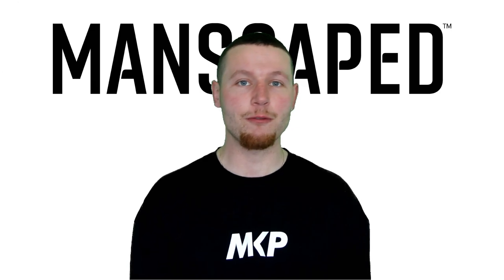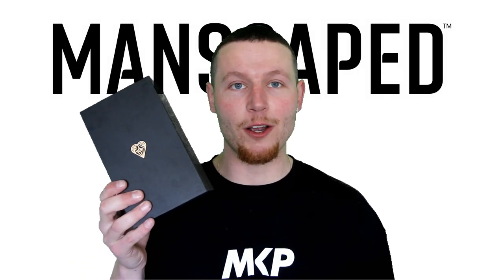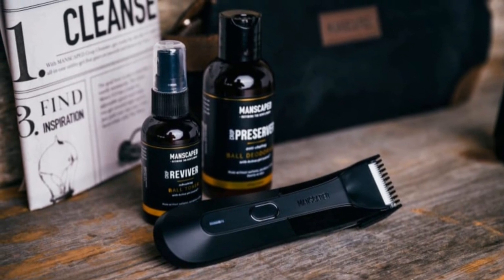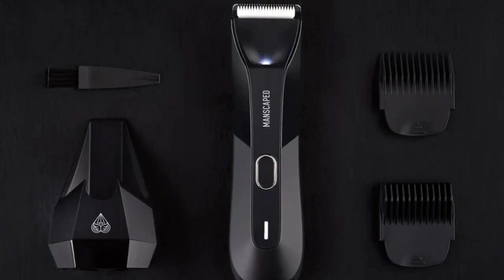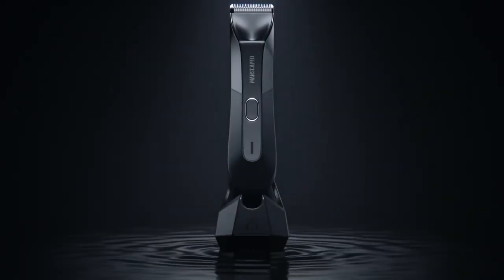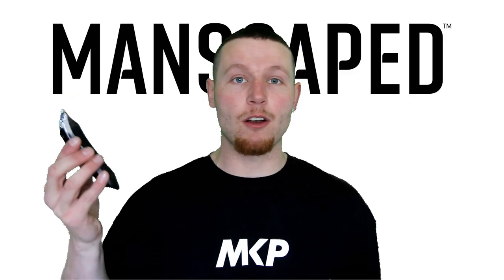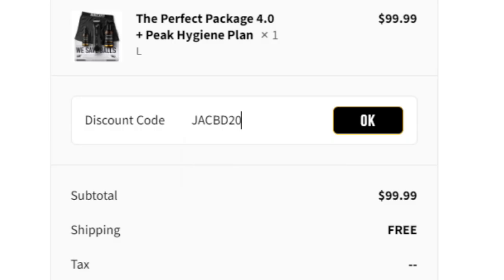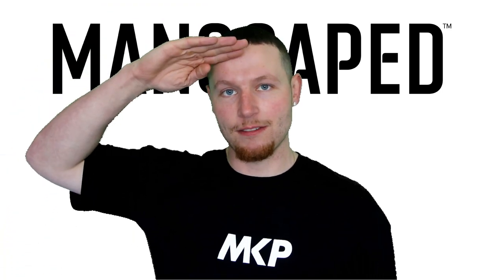3 Tips To Find A Suitable Gynecomastia (Gyno) Surgeon Before Getting Your Surgery!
Sup!

My name is Jacob McDonald and I want to welcome you to my YouTube channel.

In this series of videos I take you through my gynecomastia surgery and post-surgery recovery journey.

My story goes like this. I developed gyno through the onset of puberty at around 12 years old and dealt with the sh*t that came with it for 15 long years.

That included various levels of bullying throughout my school years, never feeling comfortable without my shirt on and an extreme anxiety surrounding wearing anything that wasn't dark in colour because all I could ever focus on was my nipples.

It wasn't until I started going to the gym regularly at around 18 years old that I decided to do some research and figure out exactly what this was, why I had it and what I could do about it.

I eventually found out about gynecomastia surgery not long after that and due to my particular case not improving or changing at all since developing it at 12 years old I knew that if I wanted to fix this properly I would one day need to get this surgery.

The surgery was always out of reach due to the price and I also began to just live with it and accept my body. However my love for bodybuilding and training in the gym grew over the next few years and at the age of 24 I competed in my first bodybuilding show.

I can safely say that at this point I was living life without too much of a worry because I had learned to accept it which comes with age and maturity, but certainly still lived with the anxiety around wearing light coloured clothing etc.

I reduced my body fat down to single digits for the first time in my life at this point and realised that I may have what people might describe as a "minor" case of gyno but in my mind, it was even more pronounced.

I knew that if I wanted to get back on a bodybuilding stage one day that I would need to get the surgery done.

I was eventually able to find a surgeon that offered a drastically reduced price due to the surgery being covered somewhat by Medicare which is Australia's version of government subsidised health care.

I finally decided to book the surgery and in November of 2017 at 26 years of age I had the procedure done.

My recovery was a rocky one. It tested me mentally like I had never been tested before and through that I decided to bring my experience to my YouTube channel.

That was one of the toughest things I've ever done but it did help me due to the support I received at the time and now has also gone on to help thousands of other men dealing with the same issues I faced.

I faced depression, anxiety, regret, disbelief, and many more emotions throughout the recovery process but managed to stay strong and if there is one thing I can say with the upmost confidence as I sit here today, that would be that the surgery was still worth it.

I want you to make the right decisions when it comes to choosing a surgeon, preparing your body prior to surgery and looking after it after surgery. Do what I say, not what I did.

I've made a video playlist on my YouTube channel titled "GYNECOMASTIA" for you to find easily.